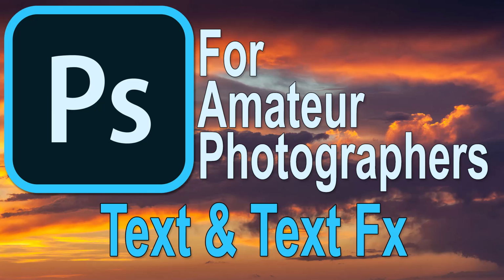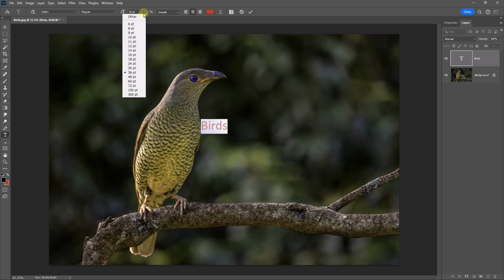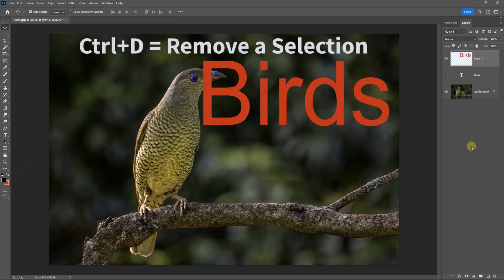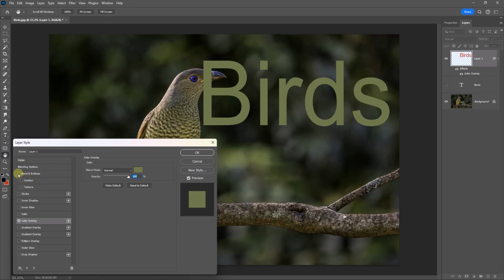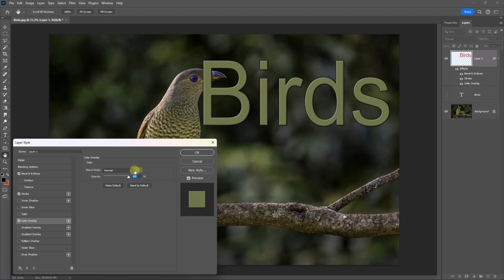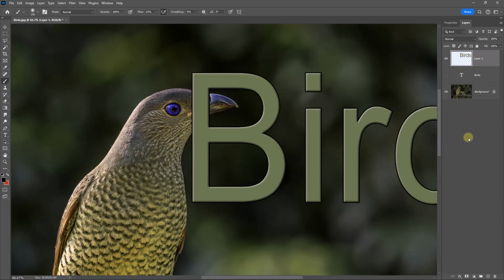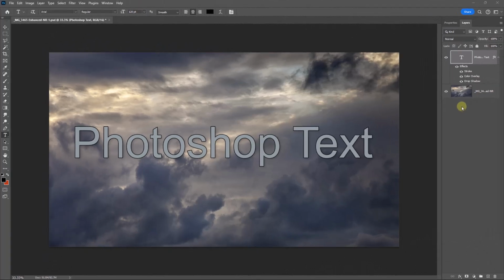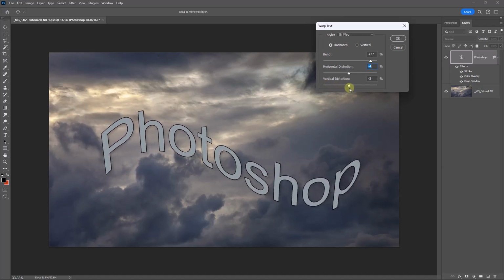049 Photoshop for Amateur Photographers - Text Effects